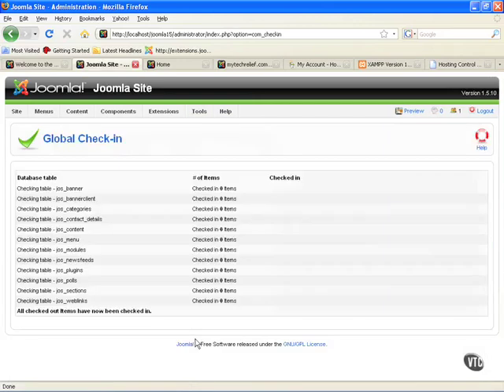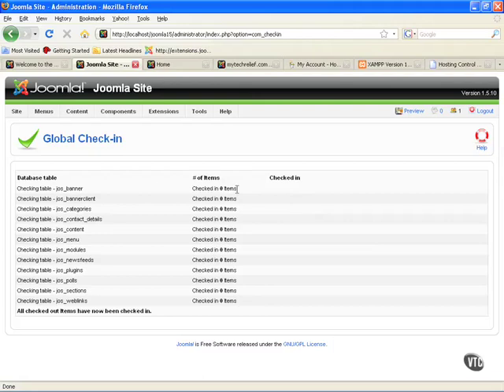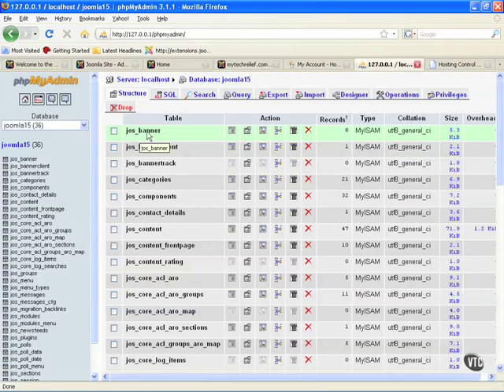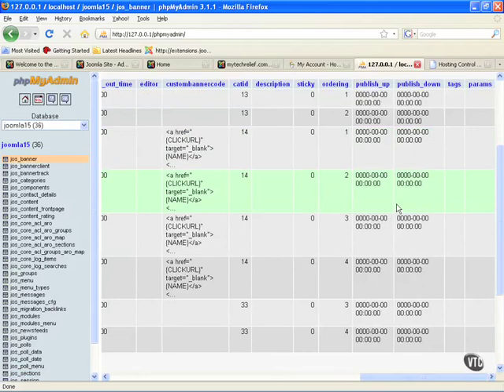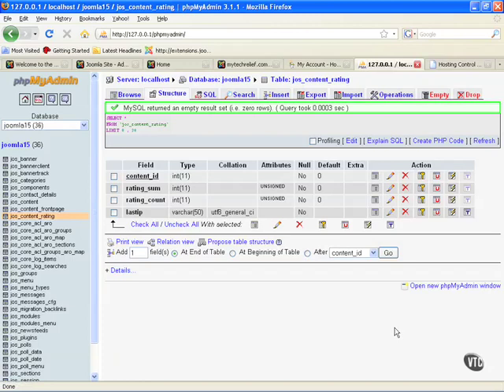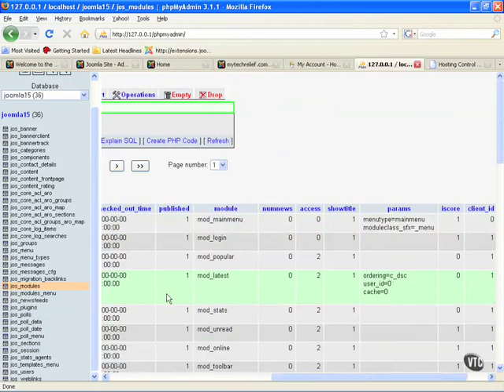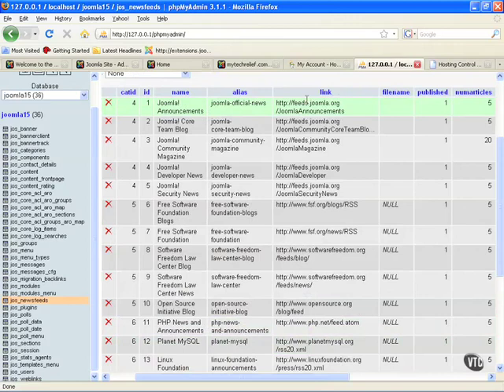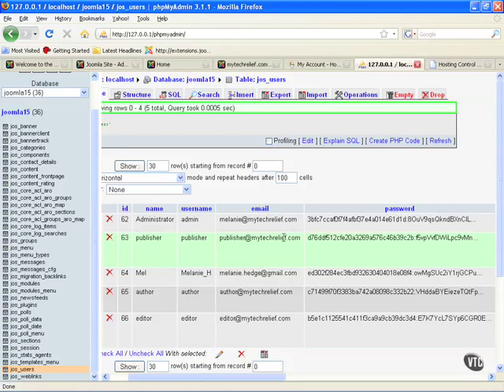14 02 Global Check In